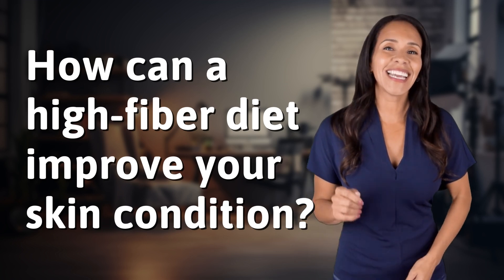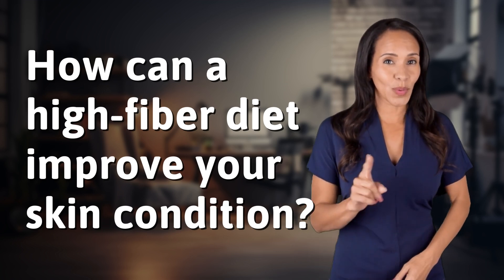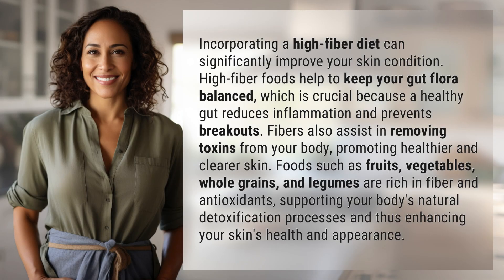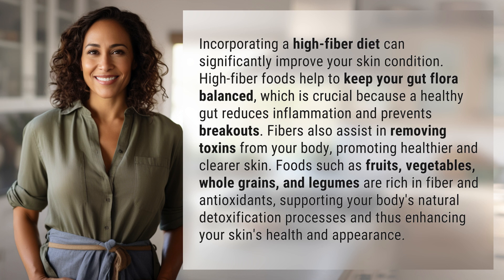How can a high-fiber diet improve your skin condition?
Fiber Up for Clear Skin: The Secret to Radiant Complexion 👉 Clear Skin Secret 👉 Discover how a high-fiber diet can transform your skin by balancing gut flora, reducing inflammation, and promoting the removal of toxins for a healthier, clearer complexion. Learn which fiber-rich foods can enhance your skin's health and appearance today!

Laura S. Harris (2024, May 5.) How can a high-fiber diet improve your skin condition?
    🌐 AskAbout.video